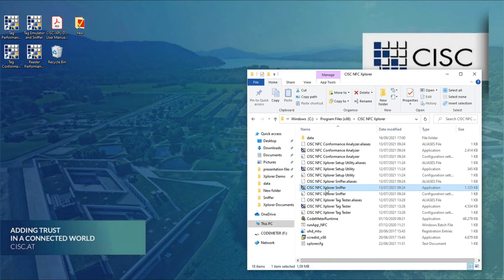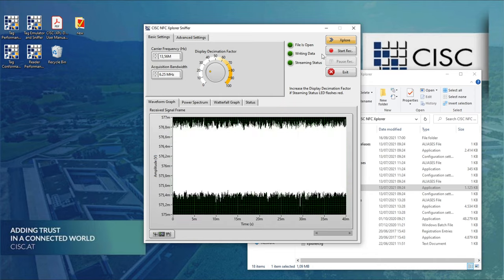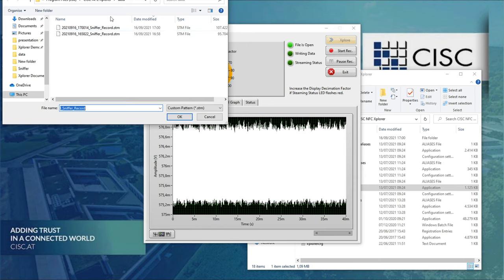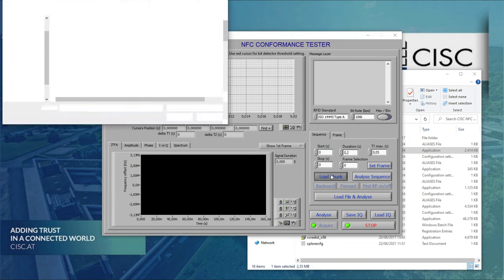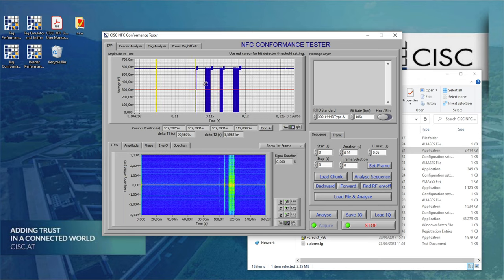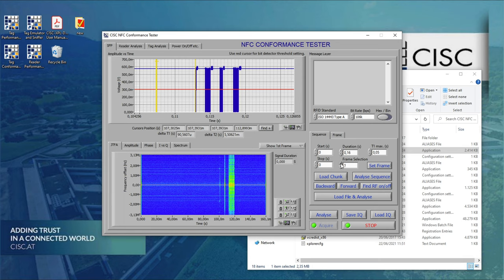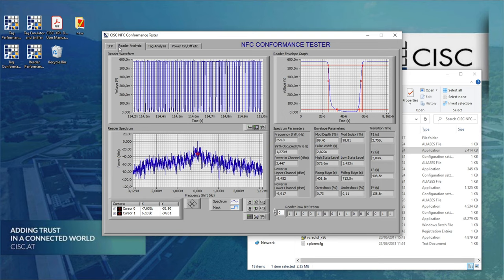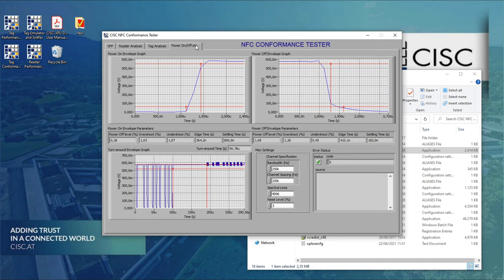CISC NFC Xplorer - Sniffer (tutorial)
NFC Sniffer and Conformance Analyzer to improve design, development and deployment of NFC and HF tags and readers. Analyse reader and tag signals and the protocol conformance.